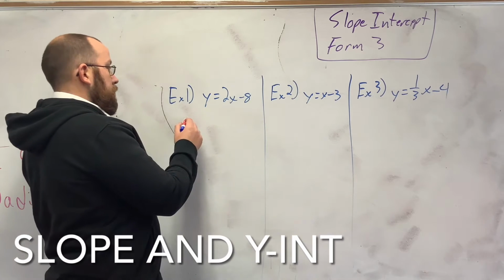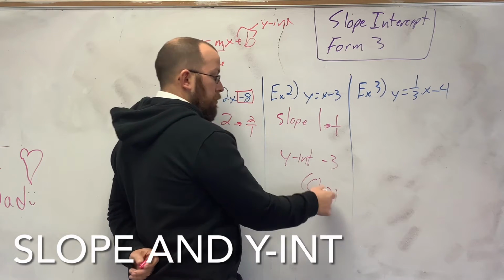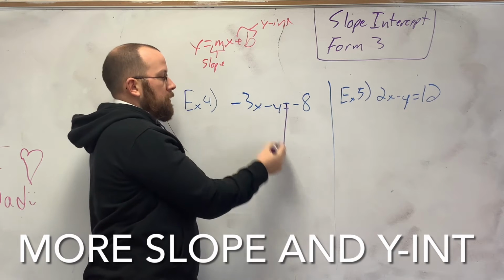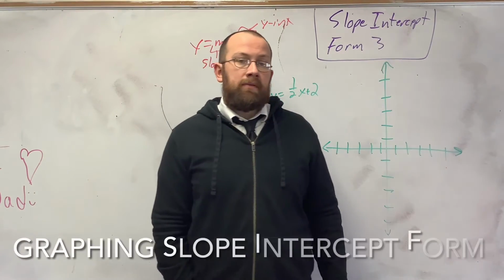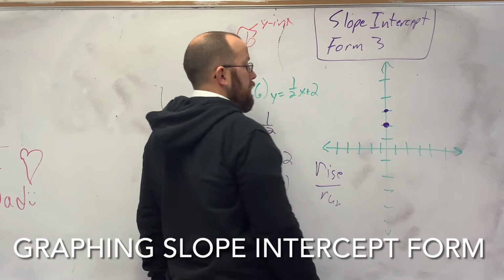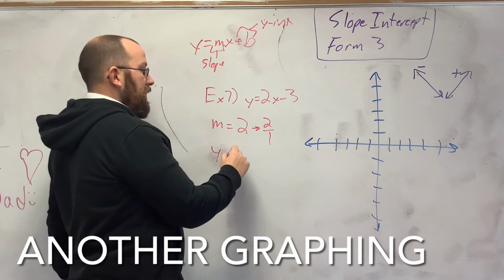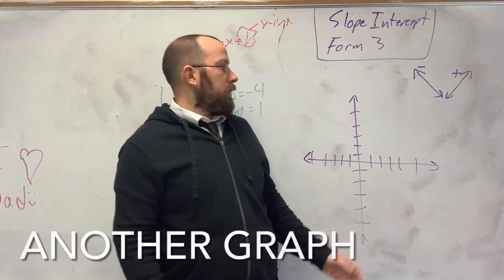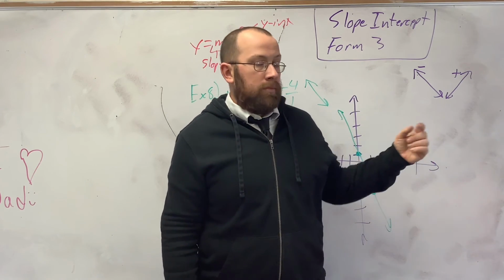Slope Intercept Form 3